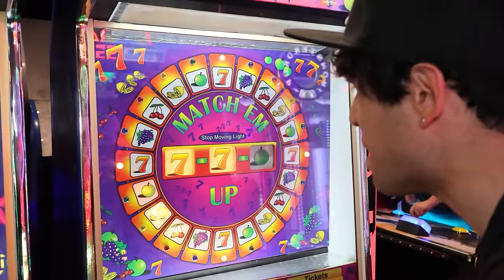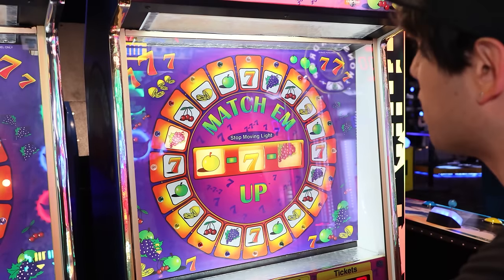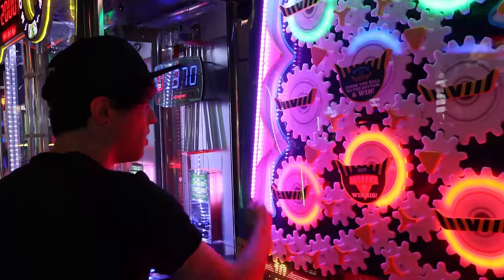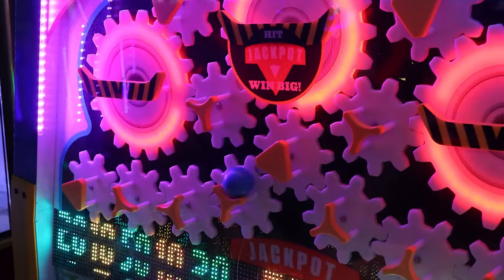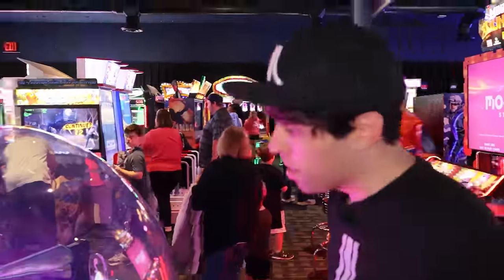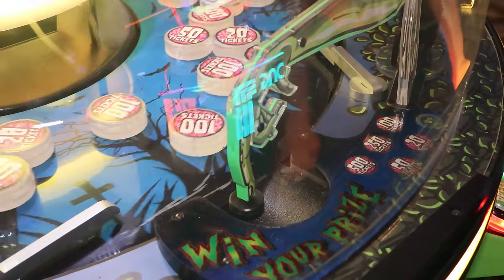0 to 18,000 Tickets In ONE DAY - Can I Win A ICEE Slushie Machine?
I attempt 0 to 18,000 tickets in one day at Dave and Busters arcade. I loaded $100 on my card giving me 750 game chips to play thru trying to win the big arcade jackpots. I play skill arcade games like Pop The Lock, Zombie Snatcher mega bonus and more. I even try unique arcade games for the super bonus win! I'll then cash in all of my arcade tickets to see if I can win one of the last 2 ICEE slushie machines in the arcade prize room! Can I Win It and Can We Profit?!

About Arcade Matt:

I make arcade videos! My passion started with the claw machine or crane game as they're called and continued to arcade ticket games. I also play games that give major prizes like Stacker and Keymaster. The coin pusher is also another favorite and some have unique prizes on the edge to win. On some games I even show arcade hacks and how to win more arcade games. I also play carnival games winning big prizes! I usually cash in all of my arcade tickets for a prize, some I even unbox! It's a mystery! Lets have some fun and Lets play!